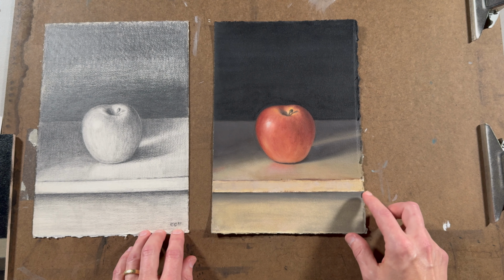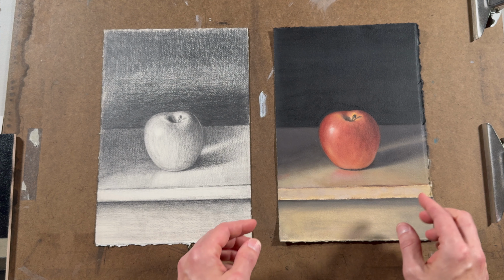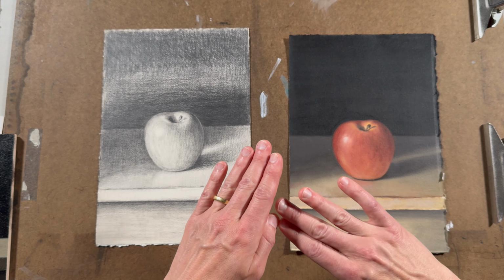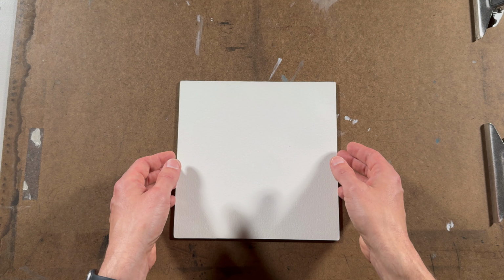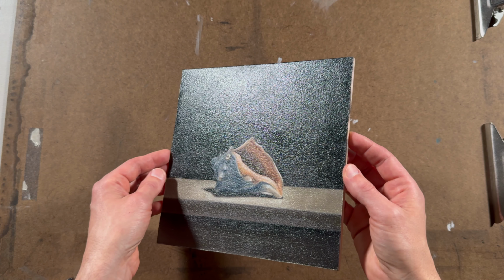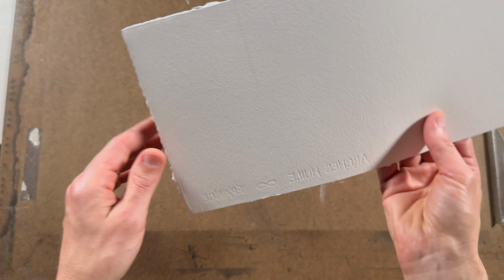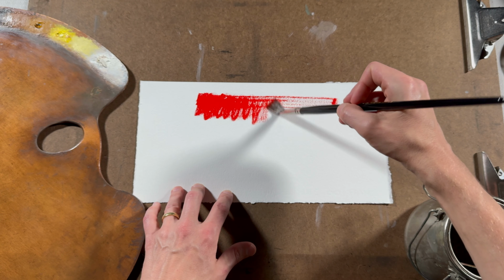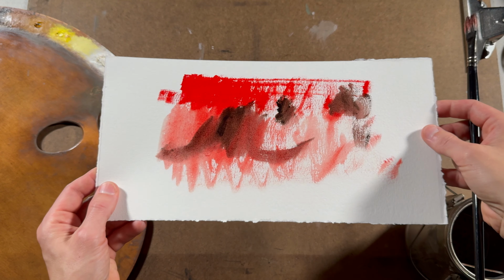I Love Arches Oil Paper... and You Will Too!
Ever wondered about Arches Oil Paper? In this video, I show you exactly how it works and what it does. I show you some works of art I've done on Arches Oil Paper and then I do a demo to show you how it takes paint. If you've been wondering about this product or considering whether it's right for you, this is your video. Make sure you watch until the end because I share an insider tip about selling works on paper that I picked up from decades of working in the art world. You won't want to miss it!